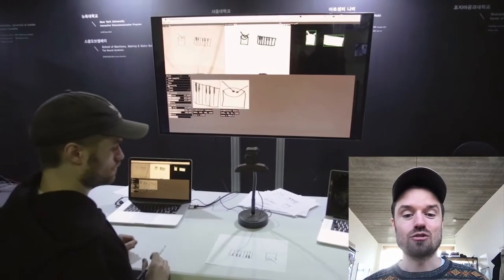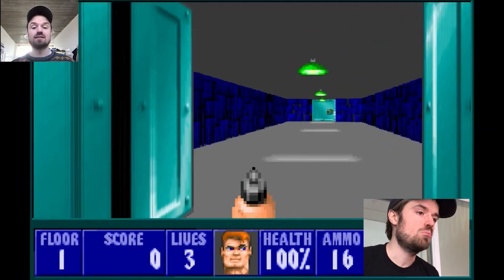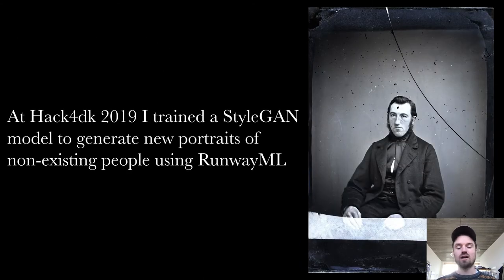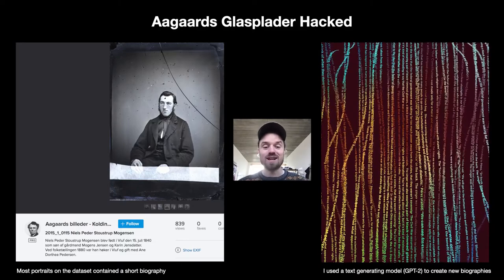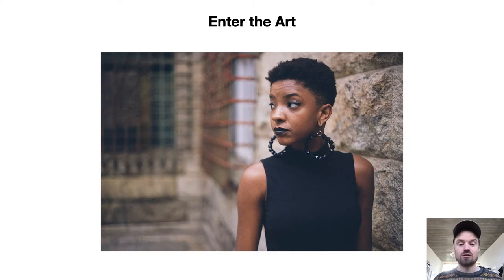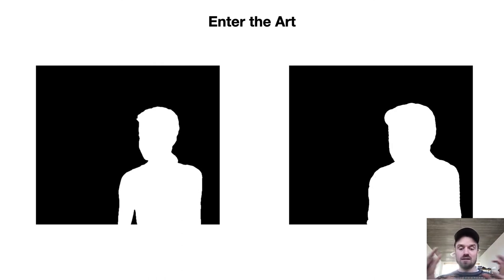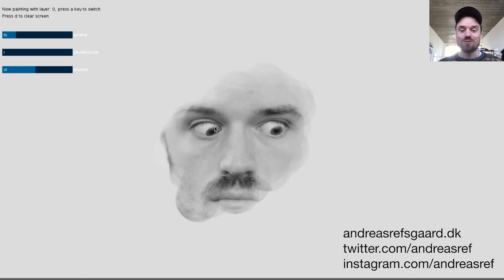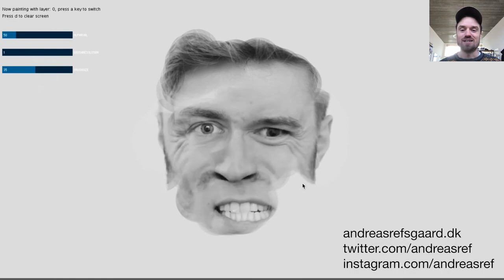SHARING IS CARING 2021 - Ignite: Andreas Refsgaard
Andreas Refsgaard, Creating new cultural histories with AI

This talk was part of Sharing is Caring 2021, organized jointly by The Royal Danish Library, The national Museum of Denmark and SMK – Statens Museum for Kunst, Copenhagen.